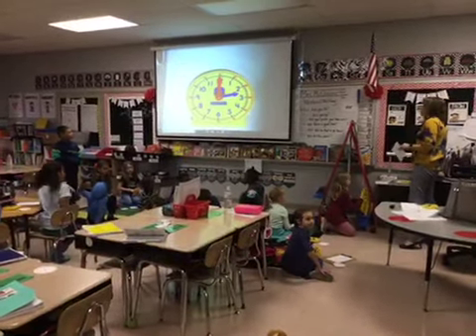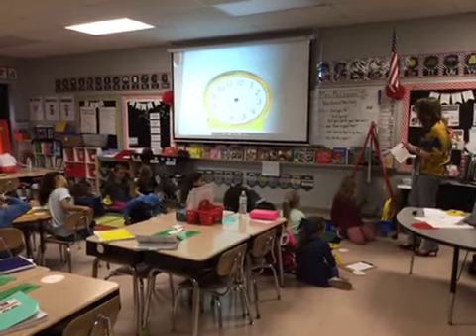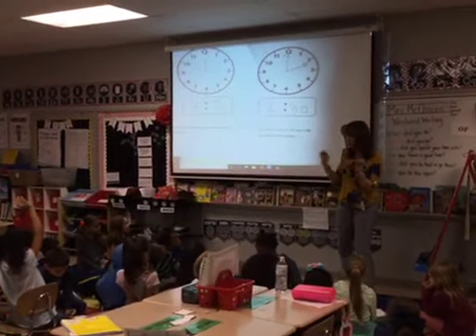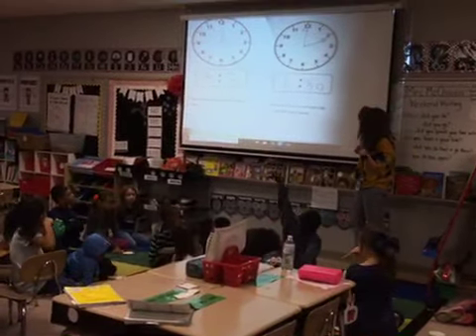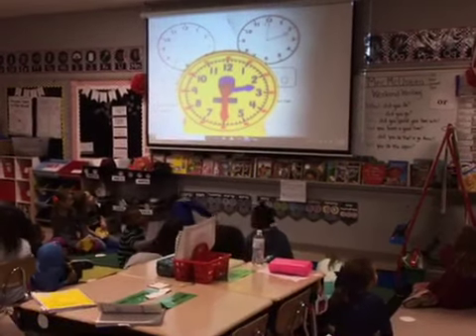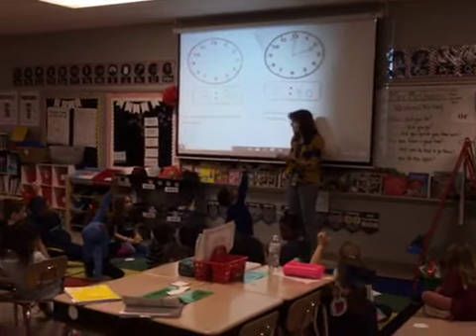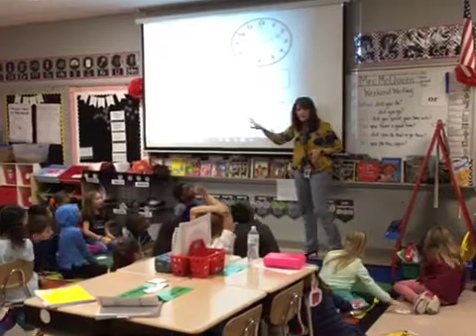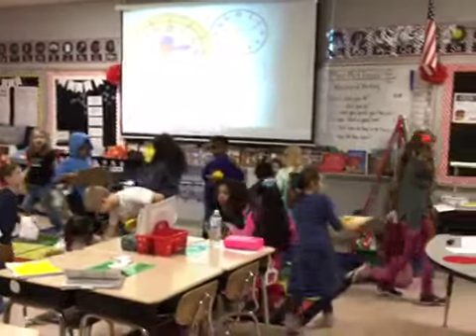First Grade STE February 2020 clip three